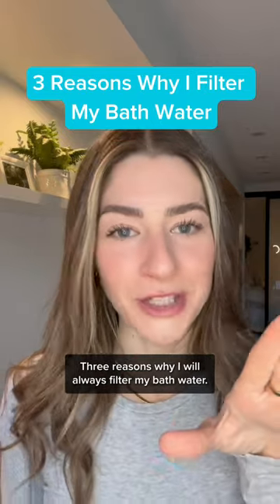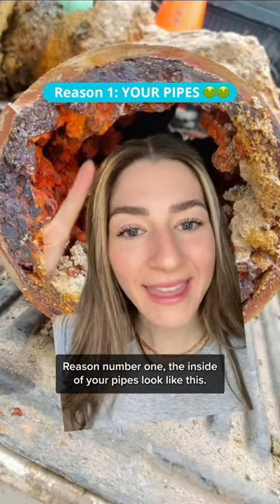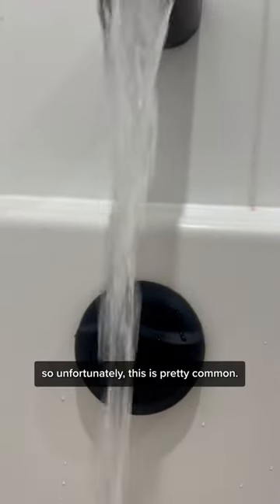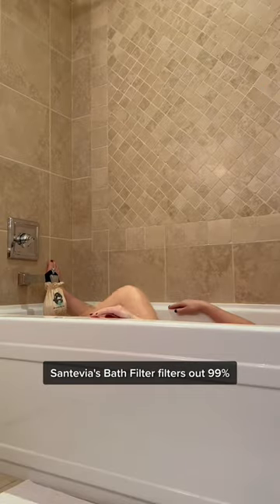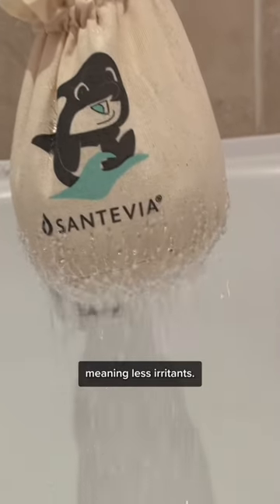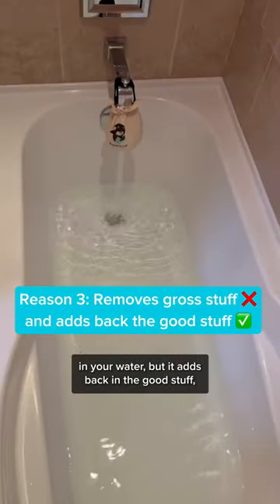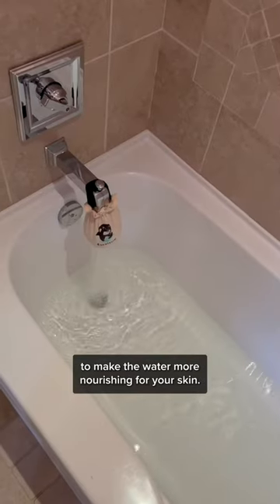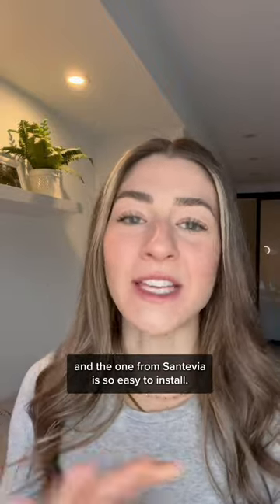Our Bath Filter removes 99.9% of chlorine and adds back minerals! 💎santevia